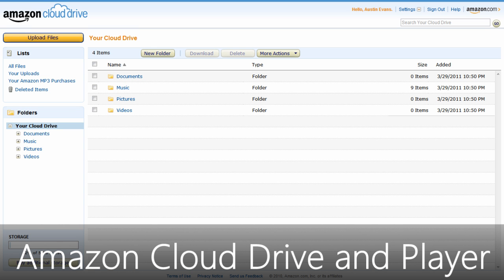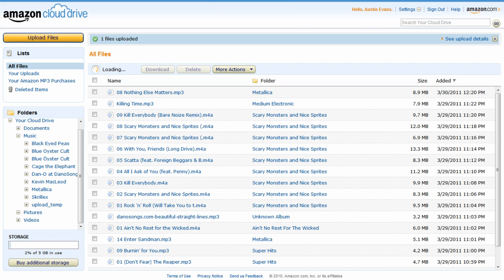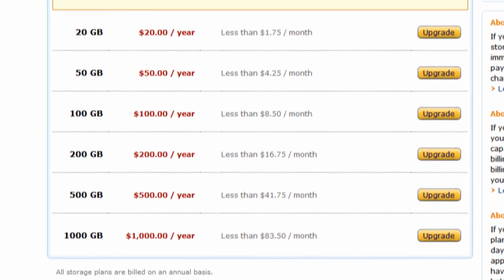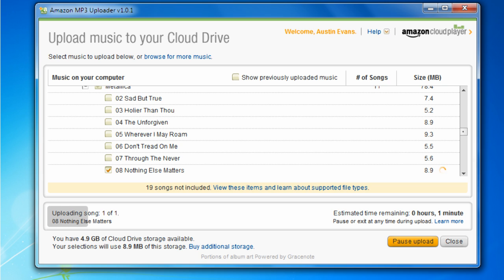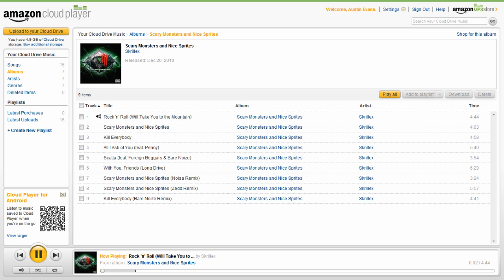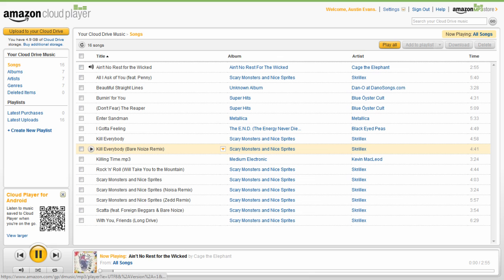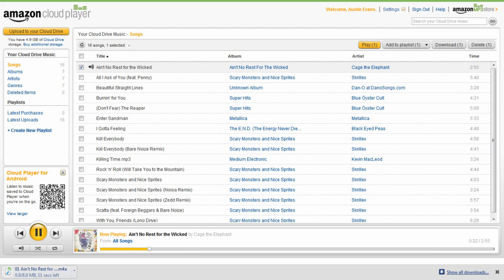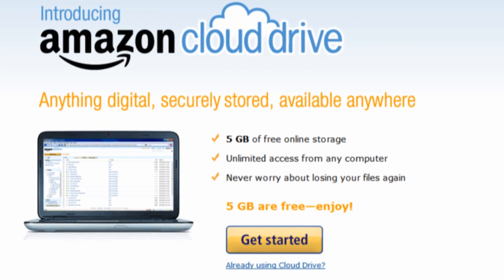Amazon Cloud Player and Drive Review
15GB free storage by buying an album

I take a look at Amazon's new Cloud Player and Cloud Drive.

Recently Amazon announced a brand new cloud service for storing files of all types as well as a dedicated online music player. Amazon Cloud Drive is similar to Dropbox as it gives you 5GB of storage for any type of file online that can be accessed by a desktop web browser and can be expanded up to 1TB of cloud storage.

Amazon Cloud Player works from your Cloud Drive, allowing you to play your music uploaded from iTunes, Windows Media Player or from your computer on any desktop web browser or on an Android phone with the Amazon MP3 app. The 5GB of storage shared with Cloud Drive can be expanded to 20GB with the purchase of an MP3 album on Amazon. You can upload MP3 and AAC audio files and play them from anywhere with full bitrate making this a great tool for both storing and listening to your music from anywhere.